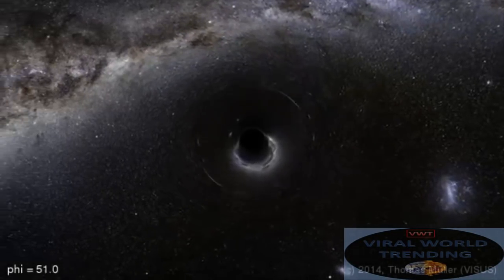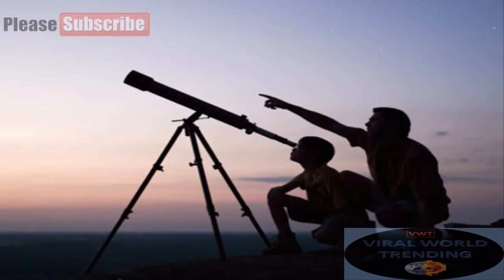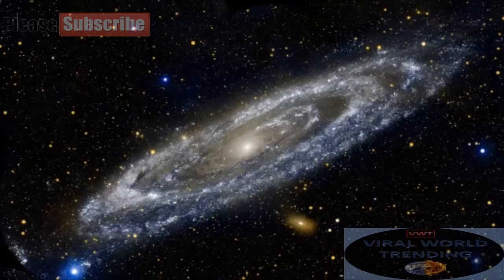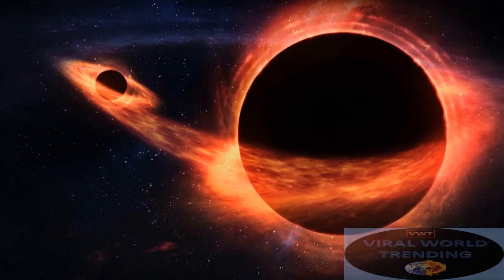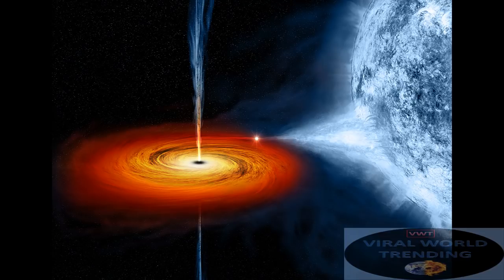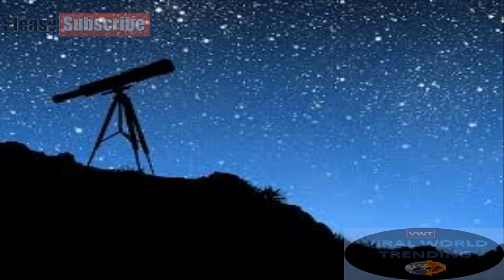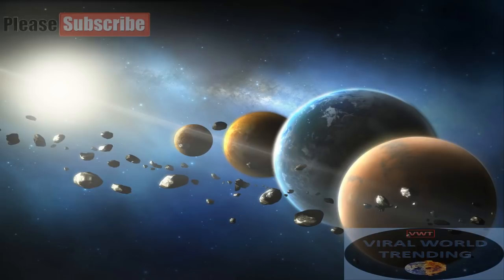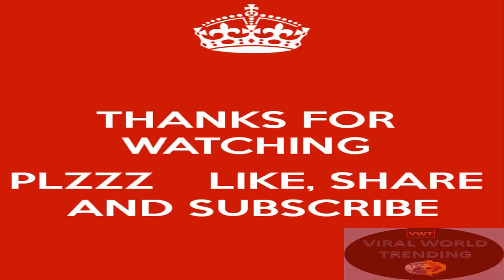Black Hole will destroy Earth? How Big are Black Holes?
Hello and Welcome, today we will talk about Black Hole.
A black hole is a place in space where gravity pulls so much that even light can not get out. The gravity is so strong because matter has been squeezed into a tiny space. This can happen when a star is dying.